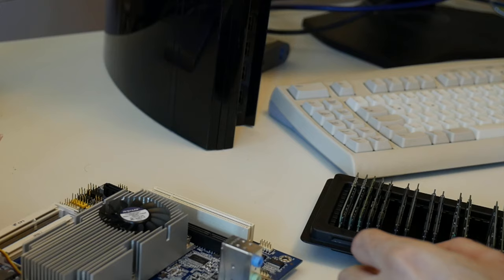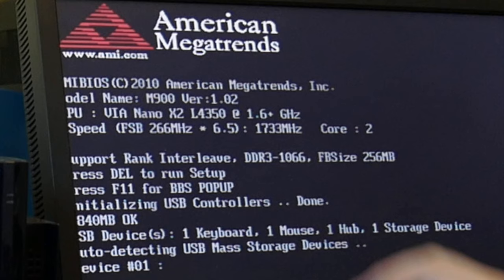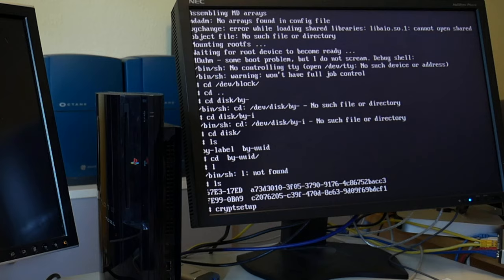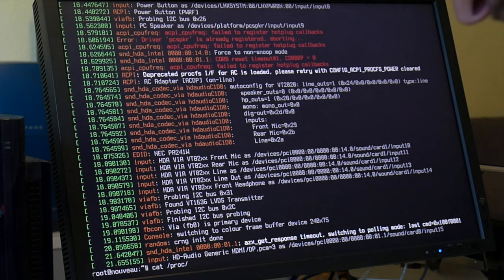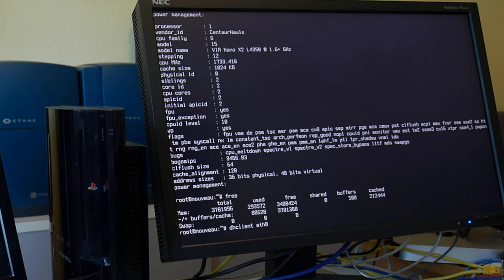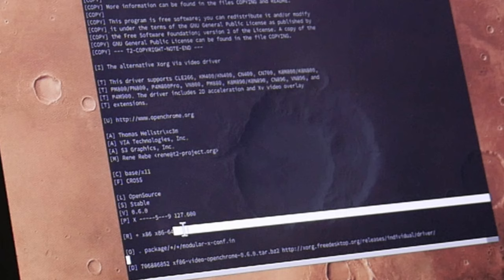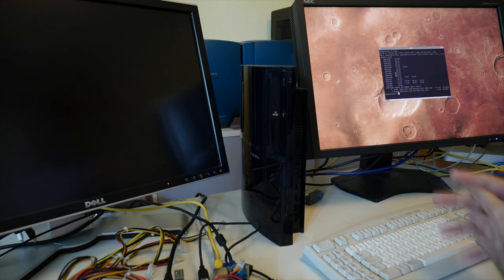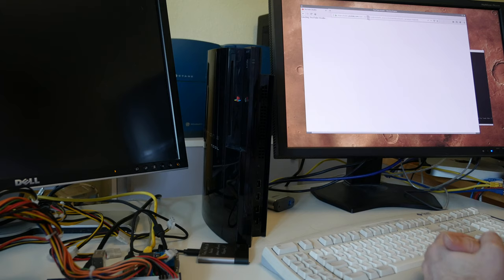Via Nano X2: their 1st 64-bit x86 dual core, how fast is it?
Back in the day I always wanted to get my hands on the first 64-bit Via Nano - now it is time to finally take a look and test it with Linux! Ad: VIA stuff stuff @Amazon